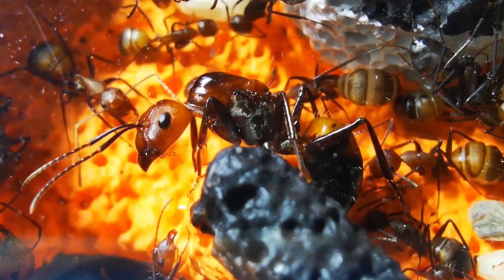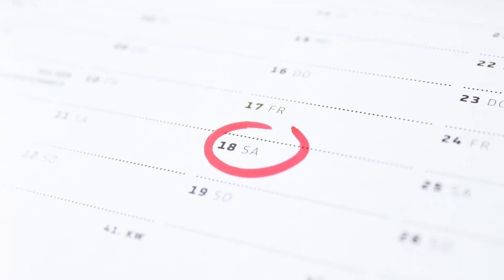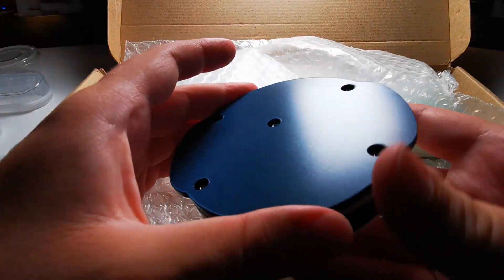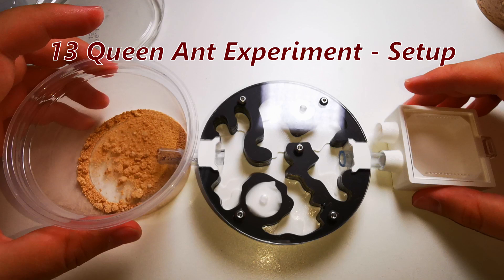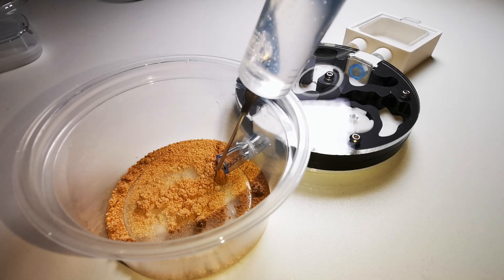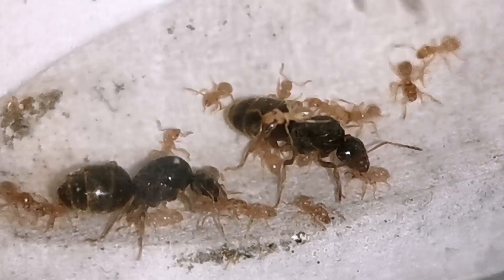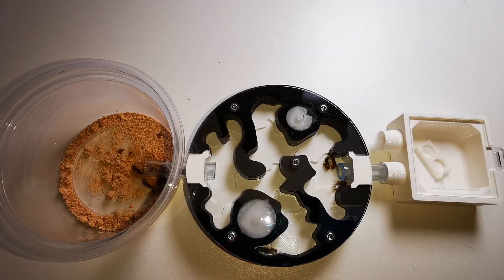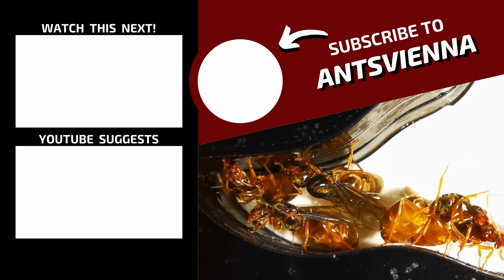13 Queen Ant Experiment | What will happen?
After catching so many Lasius Flavus Queen Ants during their Nuptial Flights in Summer Ant Season, I decided to run an experiment about Queen Ant behavior, like Polygyny and Pleometrosis - an Ant Experiment - all in the name of science!
What will happen? Watch the Video to find out!

Have fun watching and discover the joys of keeping ants yourself!

Follow me for more Ant Pictures & Videos!